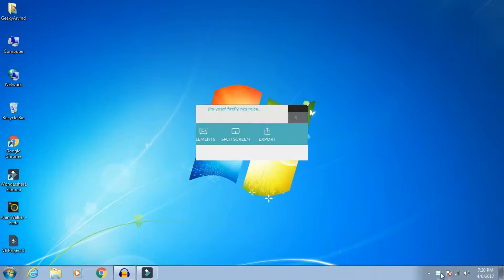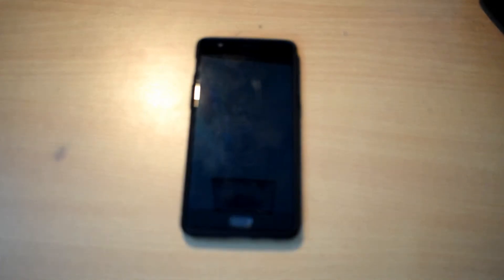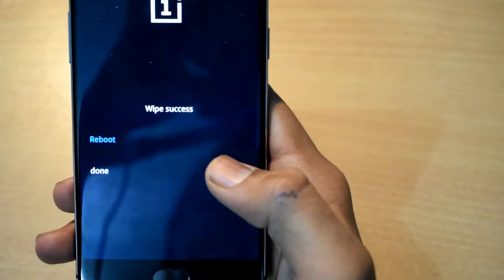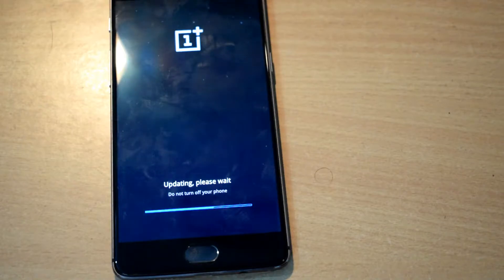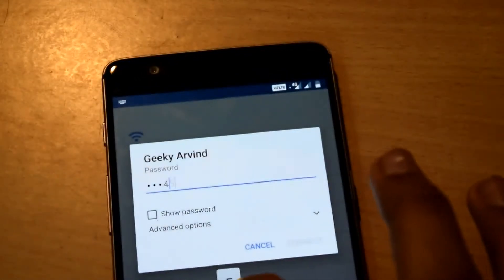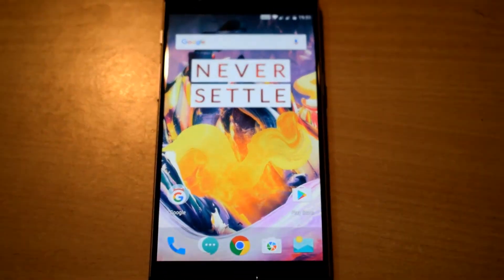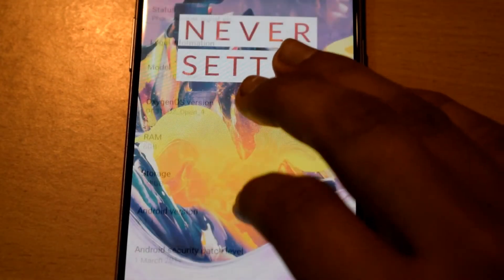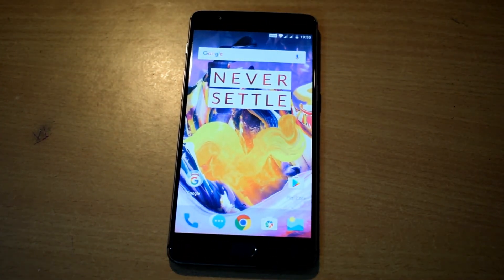Oneplus 3/3T Open Beta 4--Download And Install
All new launcher, added support for Shortcuts on 7.1.1
Redesigned app drawer
Redesigned UI for launcher settings
Added quick pay option for India
Added status bar icon option to display real time network
speed
Added Notification Denoising
Added Gaming Do Not Disturb mode
Added automatic Night mode
Added Secure Box for file encryption
Optimized touch latency
Optimized camera EIS for videos
Improved contacts management with linking and merge functions

EVERYONE USING ONEPLUS 3 OR 3T SHOULD INSTALL IT IN ORDER TO GET THE MOST AND BEST OUT OF YOUR DEVICE.
REMEMBER THIS WILL NOT VOID YOUR WARRANTY.

IN THIS VIDEO I HAVE USED 3T 128 GB 6 GB RAM MODEL.

PC SPECS
I7 6700K
GIGABYTE Z170
16 GB 2444 CORSAIR RAM
GTX 1060 3 GB NVIDIA
SSD 120 GB SAMSUNG
HDD 1 TB TOSHIBA
HDD 160 GB SEAGATE
COOLER MASTER CABINET
LG MDISK DVD WRITER
LENOVO PORTABLE HDD 1 TB
CARRYING CASE FOR PORTABLE HARDDISK

MY GEAR
MY MIC NEEWER LAPEL MIC
MY TRIPOD SONIA PH 330
MY MOBILE 1 NOKIA LUMIA 525
MY MOBILE 2 HTC DESIRE 628 DUAL SIM
MY MOBILE 3 ONEPLUS 3T
MY MOBILE 4 IPHONE 6S ROSE GOLD 32 GB